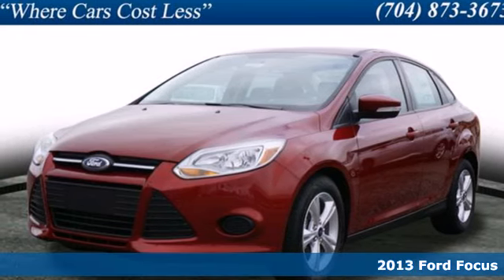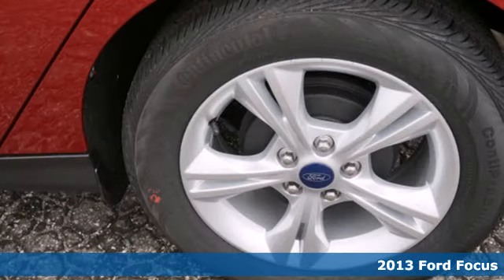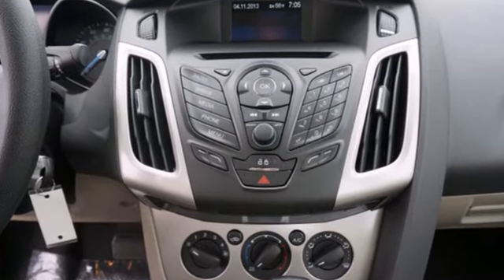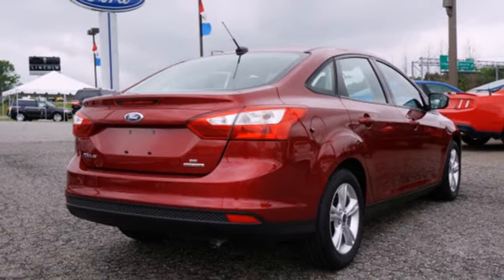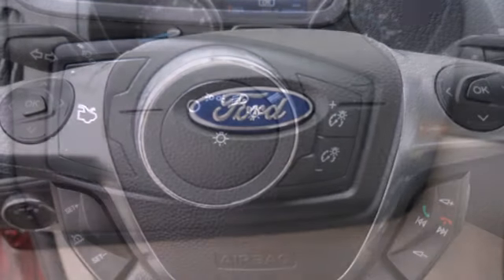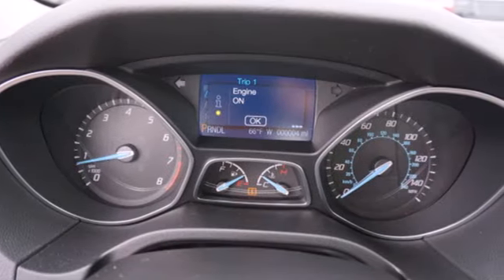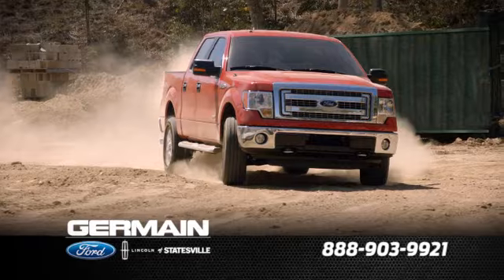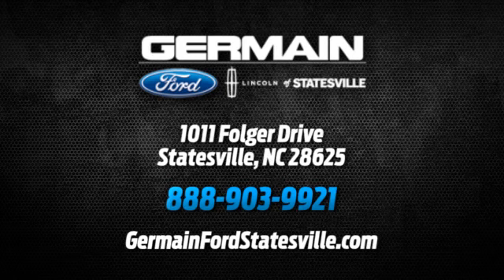2013 Ford Focus Statesville NC Charlotte, NC F33295 - SOLD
Year: 2013
Make: Ford
Model: Focus
Trim: SE
Engine: 2.0l 4 Cyl. Fuel Injected
Transmission: FWD Not Specified
Color: Red
Interior: Medium Light Stone
Stock #: F33295

Address:
1011 Folger Dr